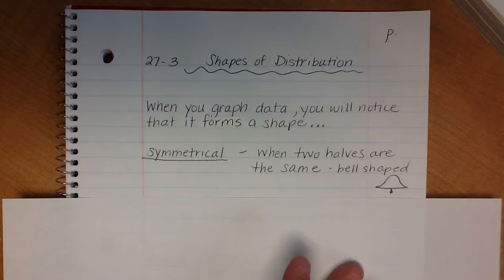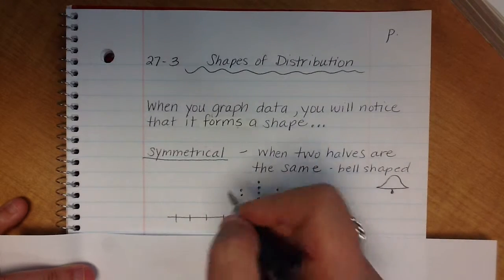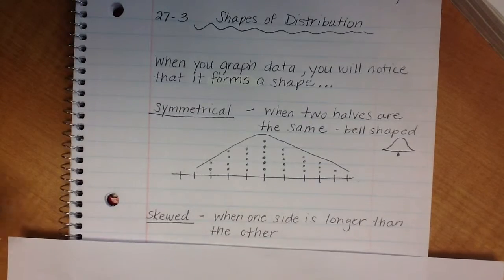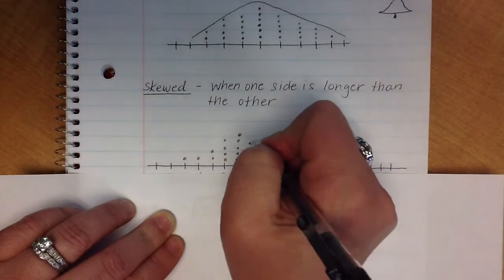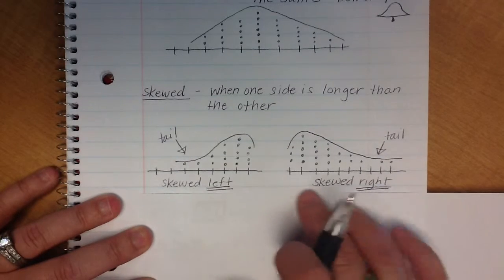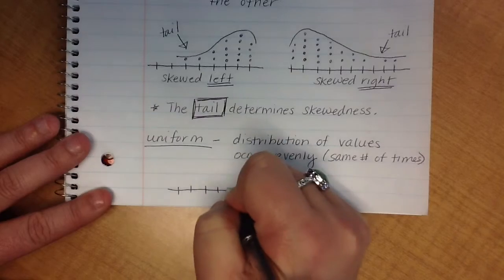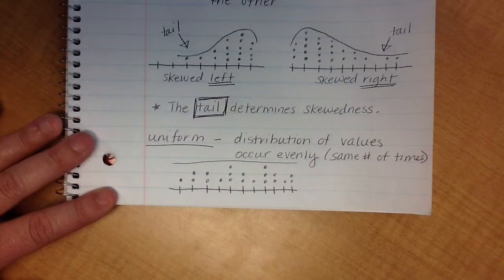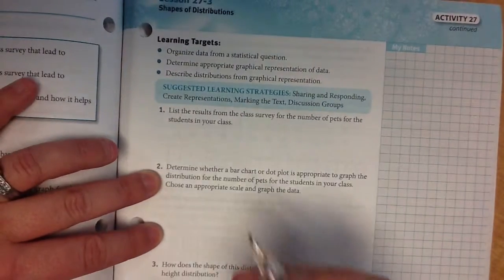Lesson 27-3 Shapes of Distributions